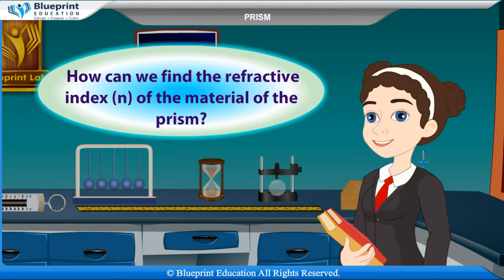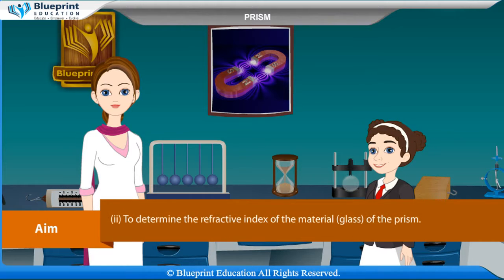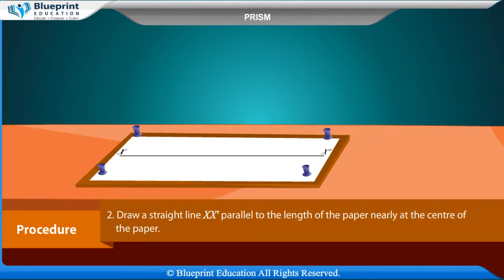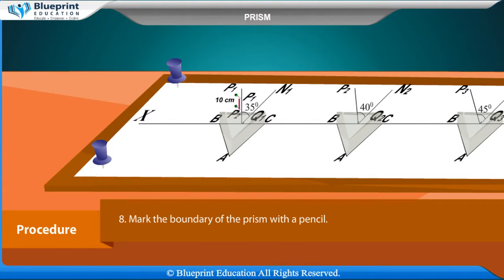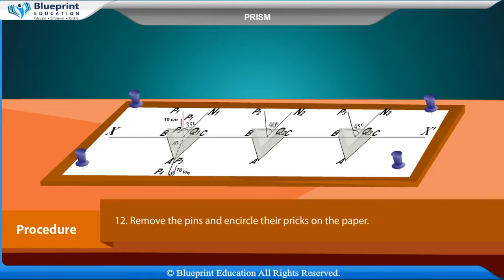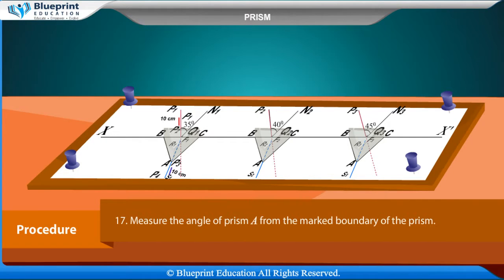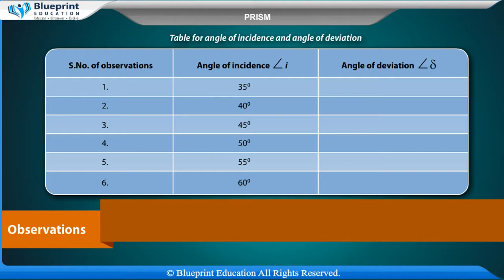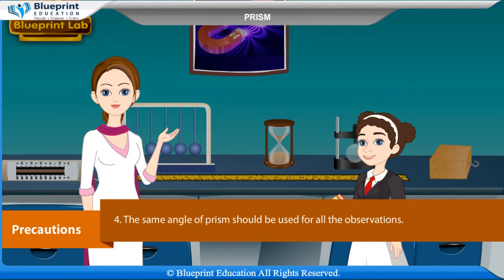Refractive Index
(i) To determine angle of minimum deviation for a given prism by plotting a graph between angle of incidence and angle of deviation.
(ii) To determine the refractive index of the material (glass) of the prism.